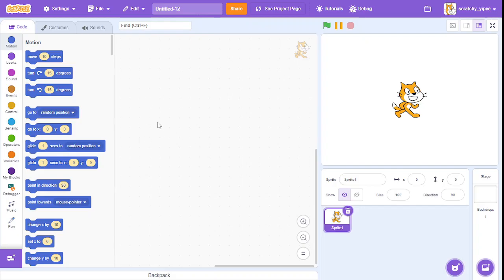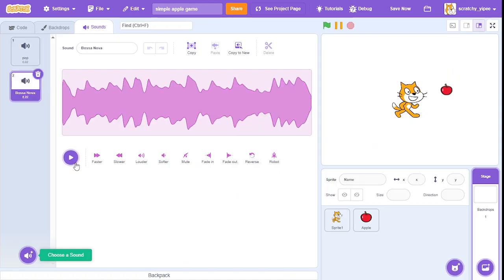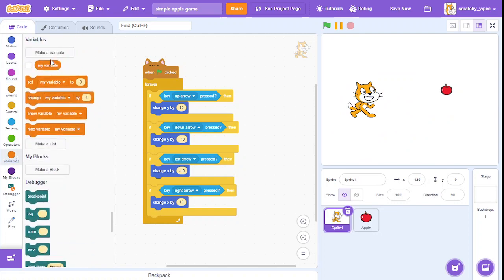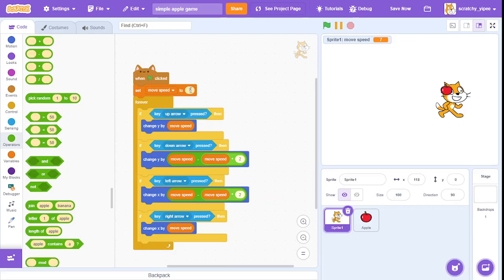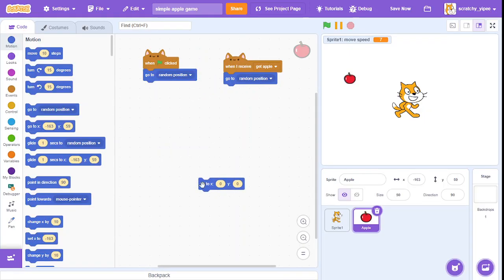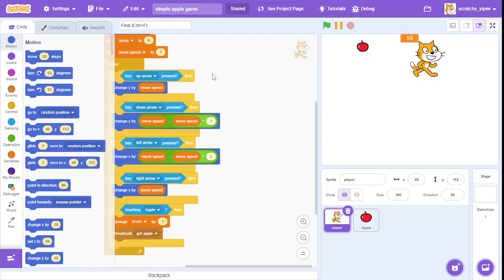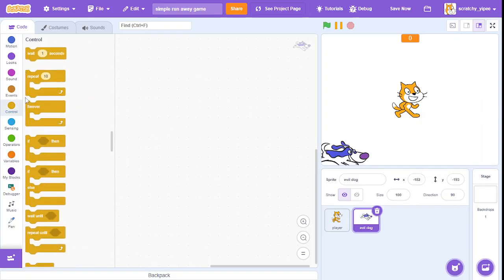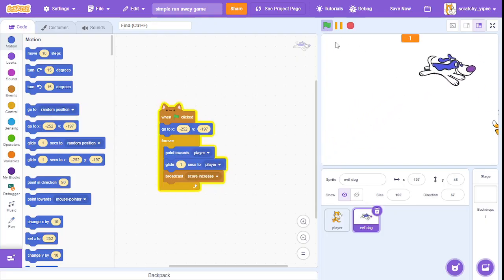how to make simple scratch games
a simple scratch tutorial for beginners